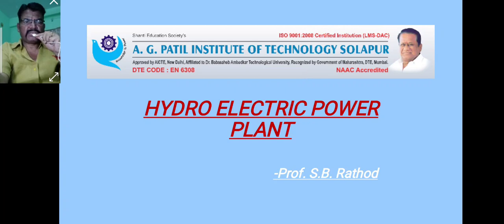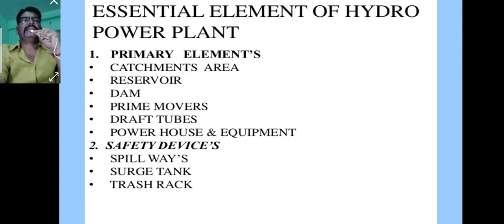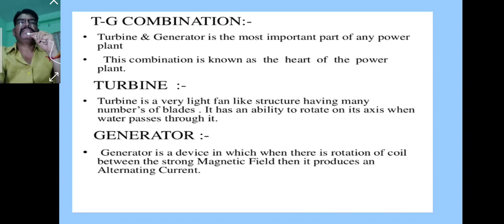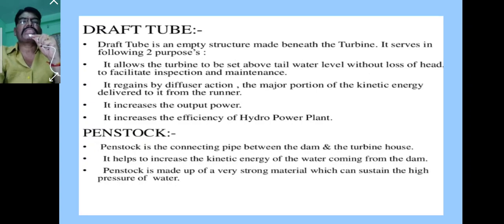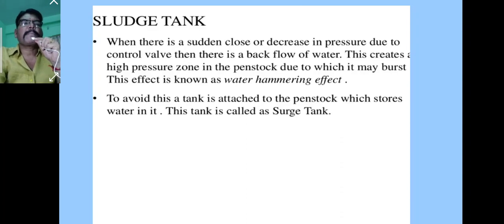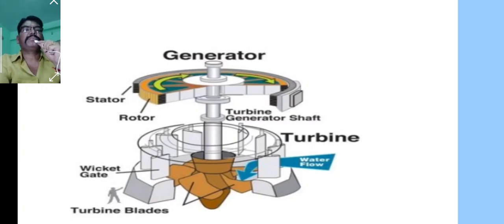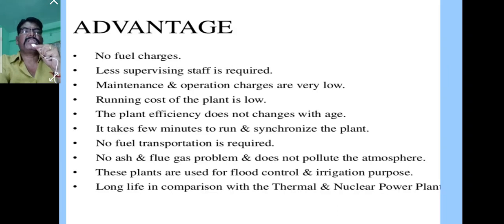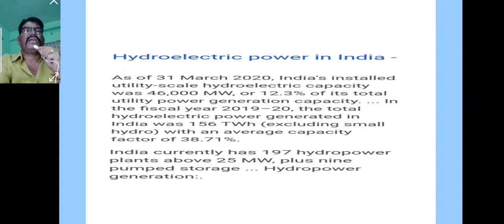HYDRO( HYDEL ) ELECTRIC POWER PLANT